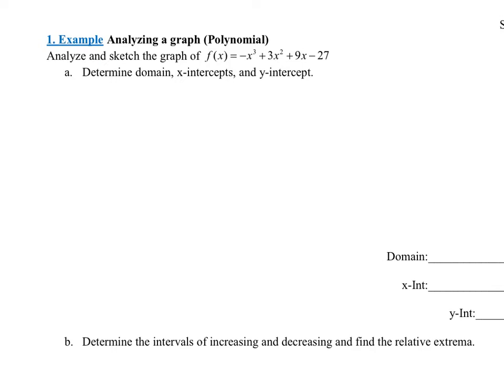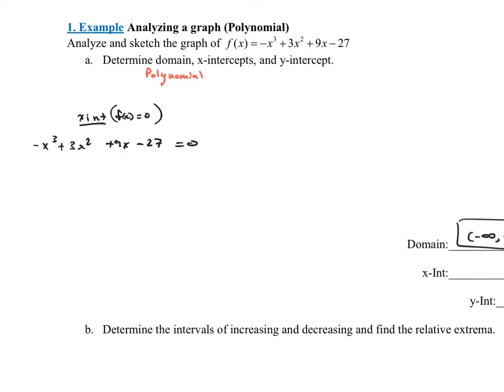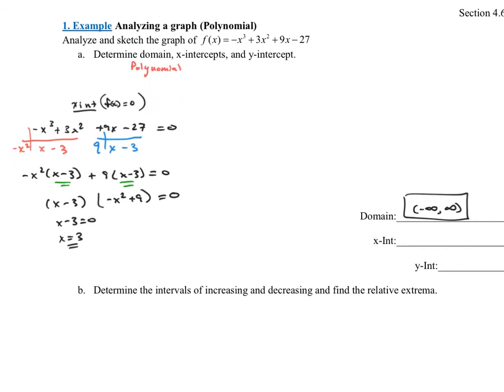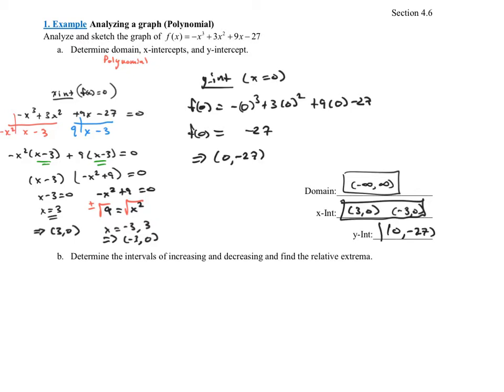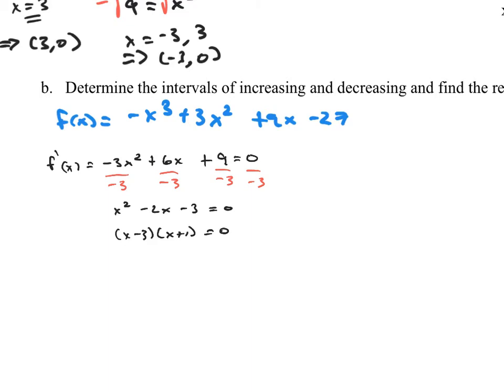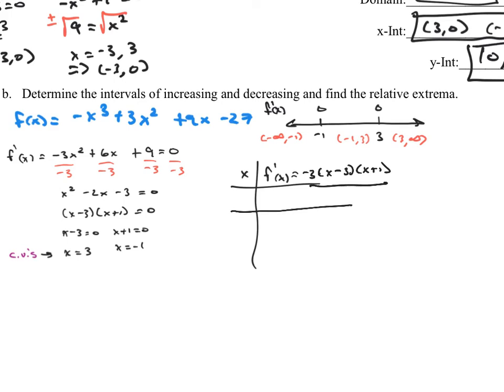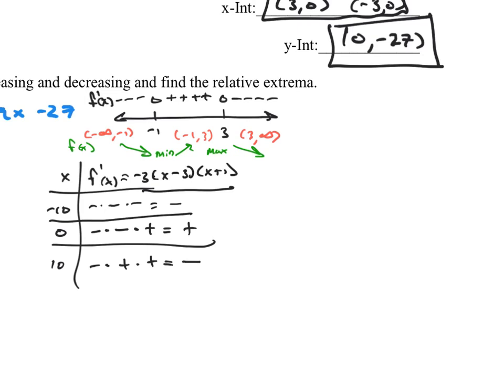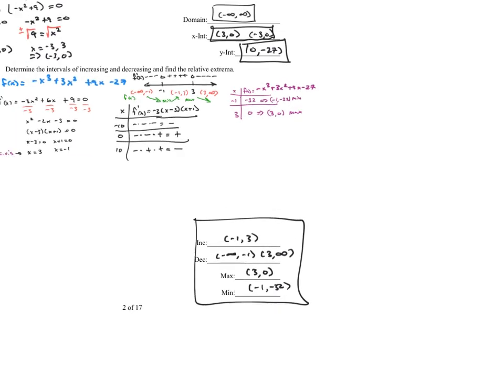4.6 A Summary of Curve Sketching-2